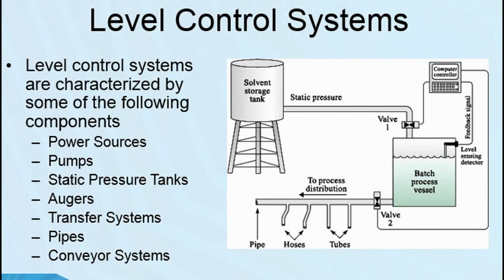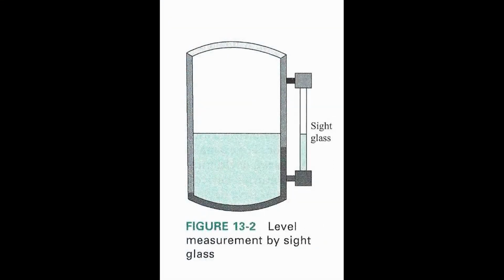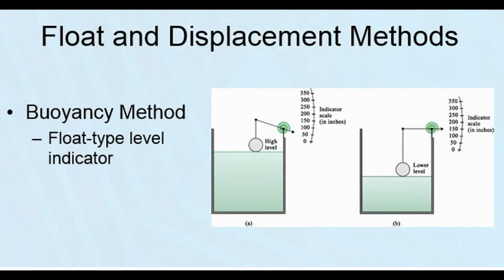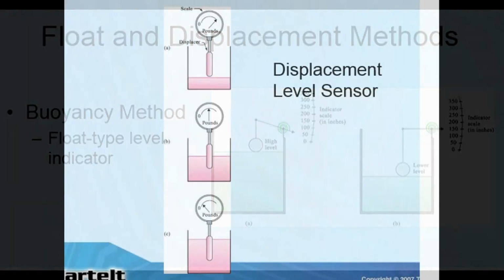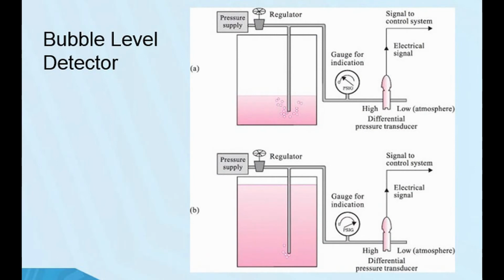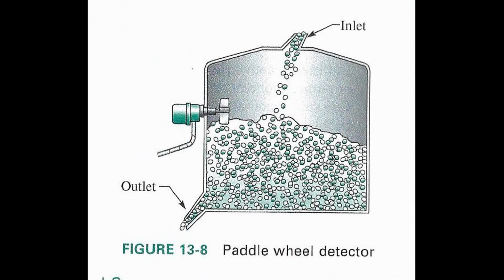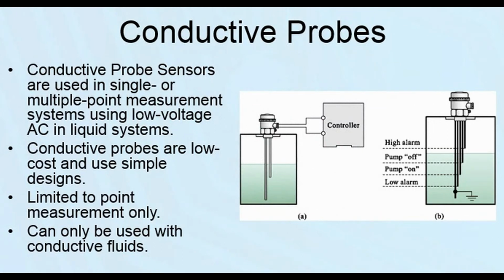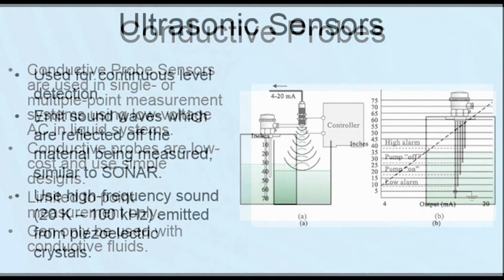ET-360 Ch. 13 Level Control